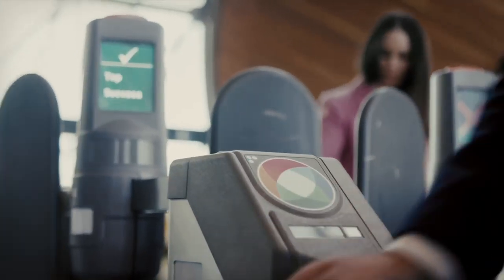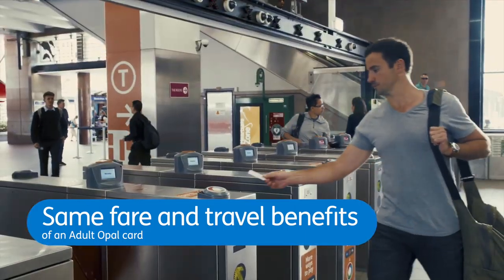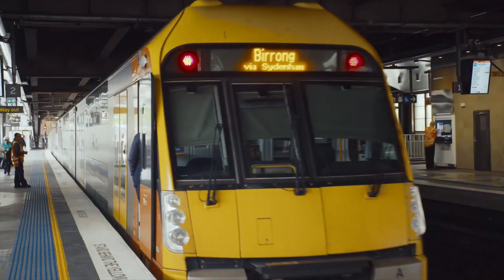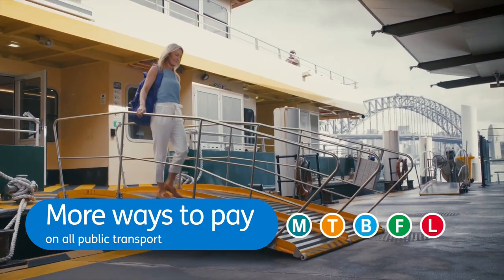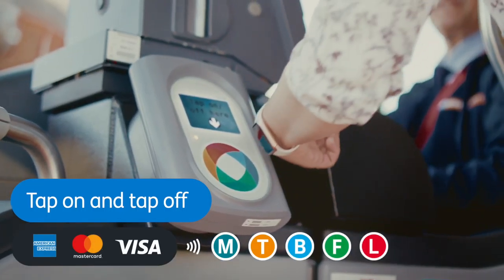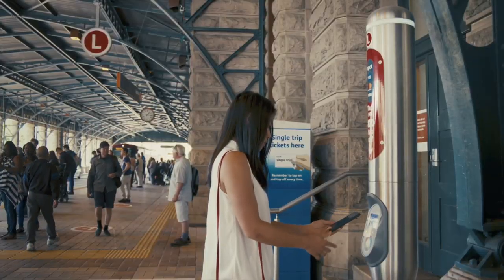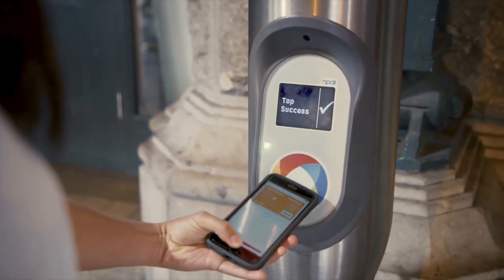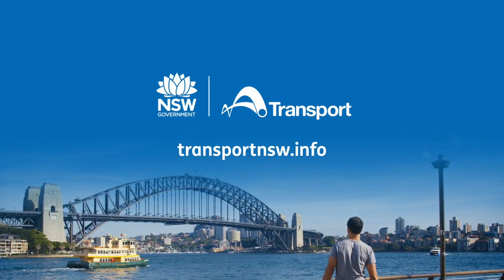NSW Transport - Opal Cards - Sydney Metro - Rohit Kalia